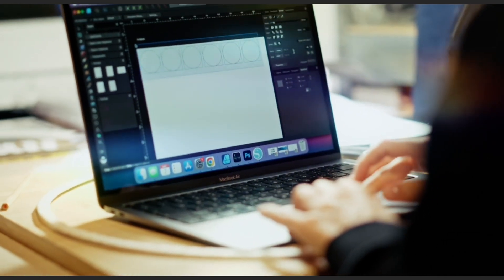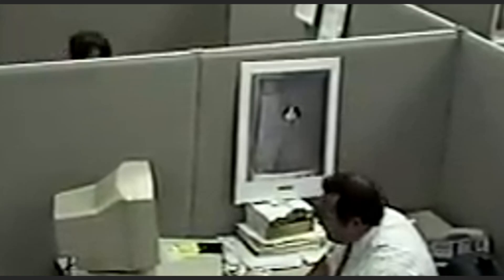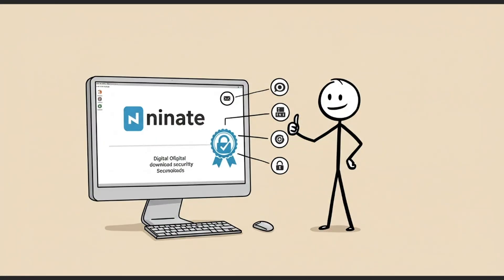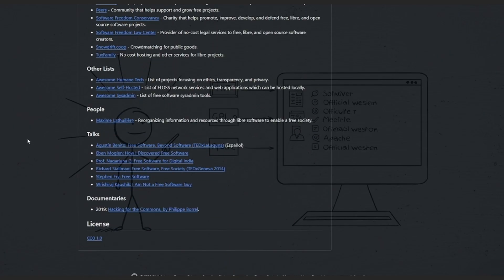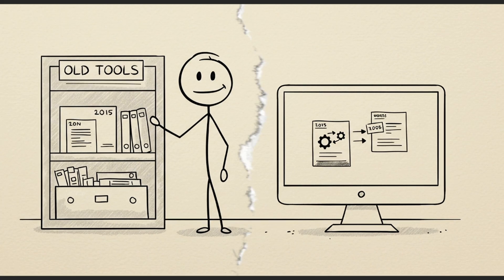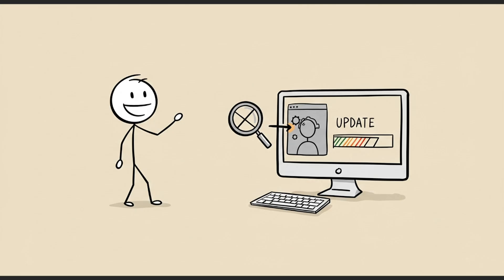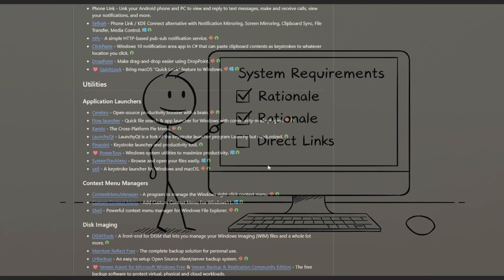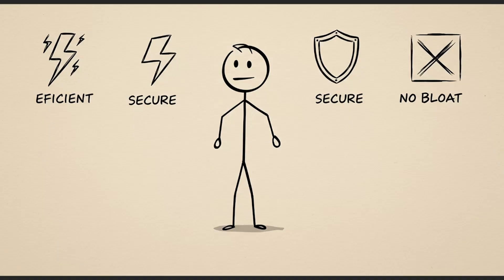🔥 5 Ultra-Rare Software Sites That Actually Respect Your PC (Part-II)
Tired of fake “Download” buttons, bloatware installers, and shady ad traps?
In this video, I’ll show you 5 LEGIT software websites that are 100% legal, clean, and clutter-free — trusted by developers, IT pros, and privacy-conscious users.

✅ No malware
✅ No bundled junk
✅ No fake green buttons
✅ Just fast, safe downloads

These sites are perfect if you’re done wasting time with CNET, Softonic, or outdated portals full of adware. Every one of them is verified, transparent, and free.

📂 Featured Sites in This Video:
1️⃣ Ninite – The safest bulk software installer for Windows
2️⃣ Awesome Free Software (GitHub) – A constantly updated list of open-source gems
3️⃣ FileEagle – Minimalist, trustworthy freeware directory
4️⃣ Software Informer – Tracks your installed apps and updates securely
5️⃣ Free-Lunch (GitHub) – The ultimate list of open-source alternatives to paid tools

💡 Highlights:

All tools are official and legal

Zero telemetry, no sign-ups required

Perfect for anyone who values performance, security, and privacy

👉 Stay efficient. Stay secure. And never settle for junk again.